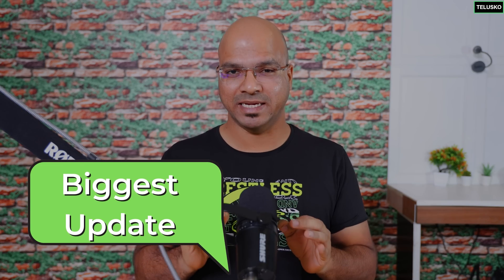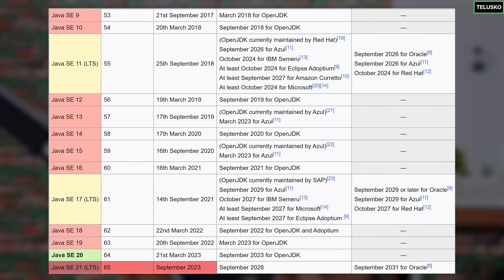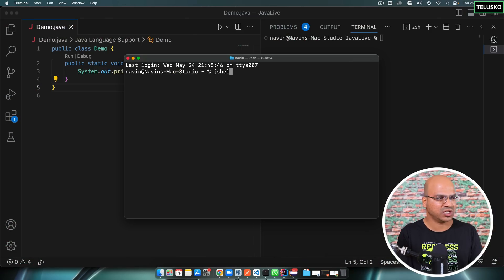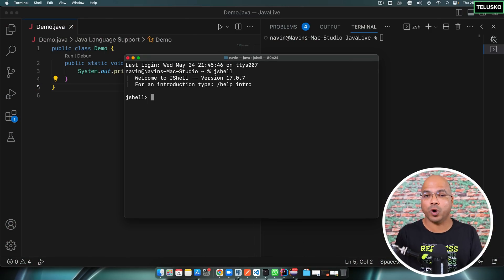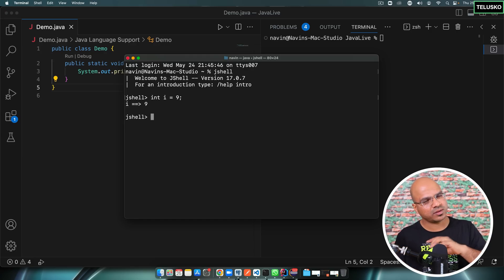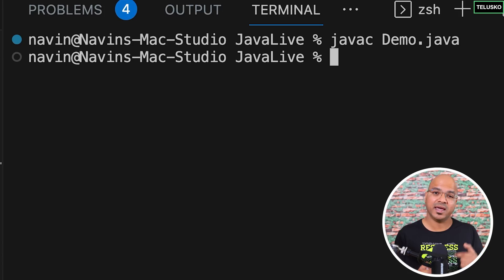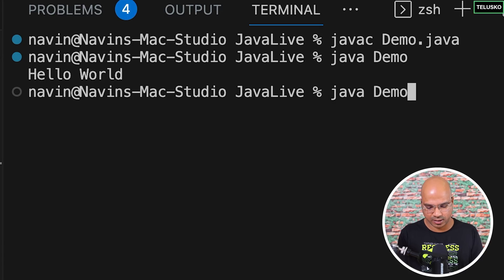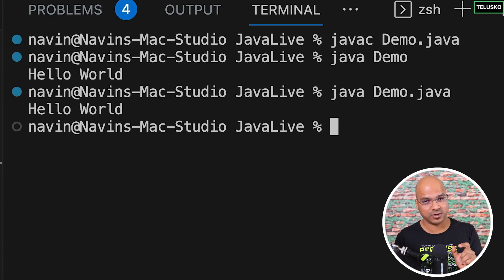Big Update for Java Learners and Trainers | JDK 21